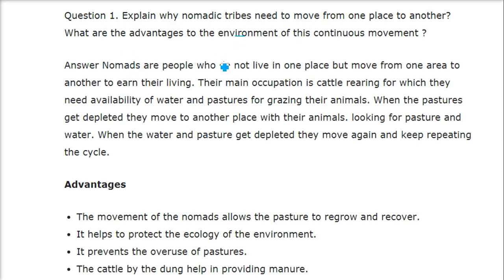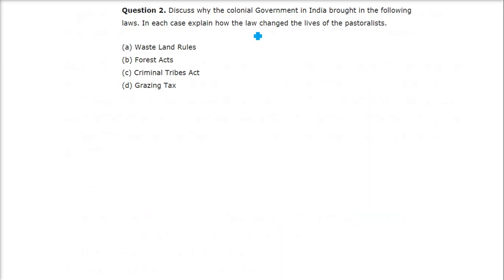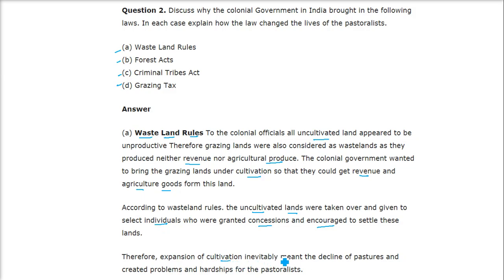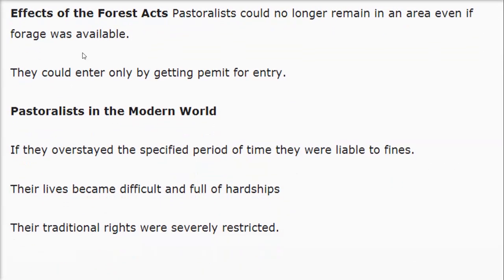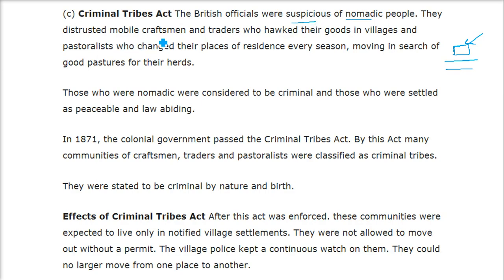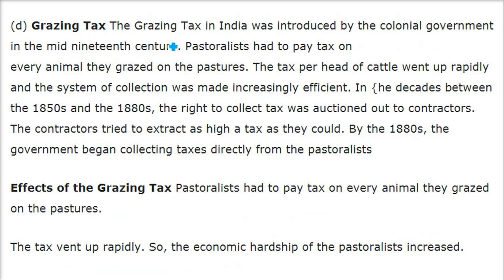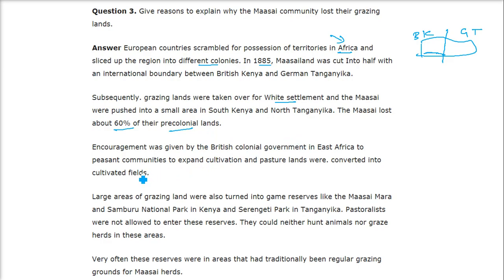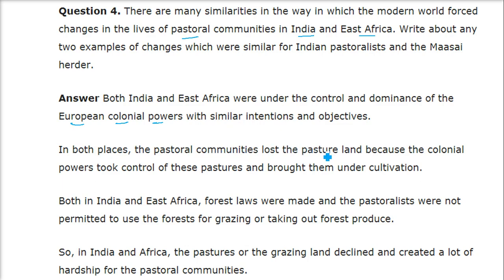Pastoralists in the Modern World Chapter 5 NCERT CLASS 9 History Solutions